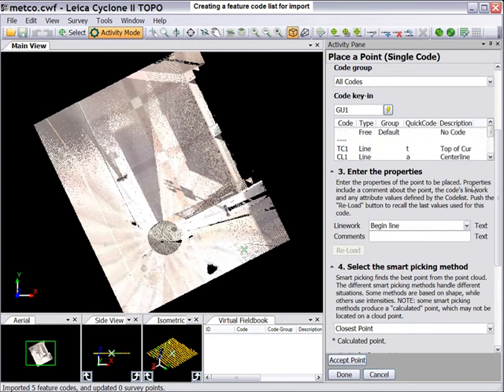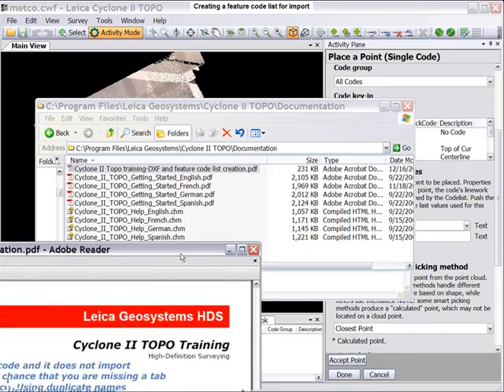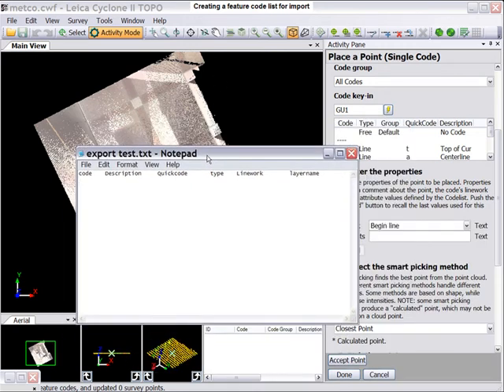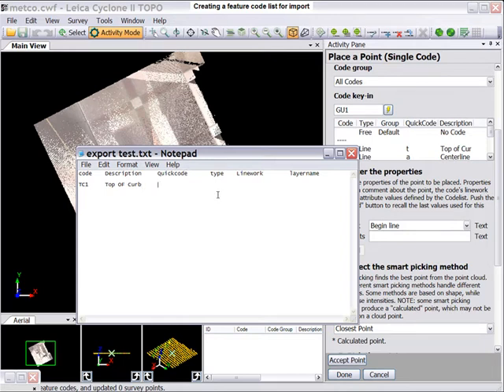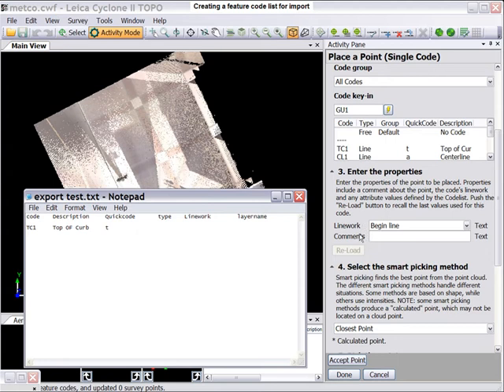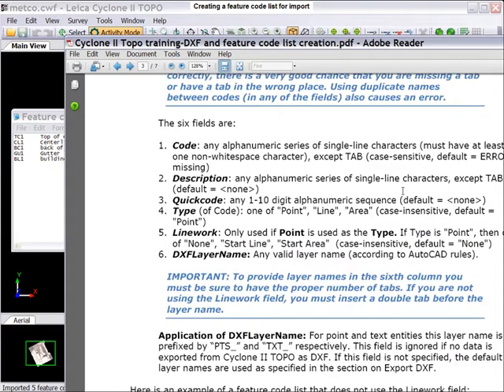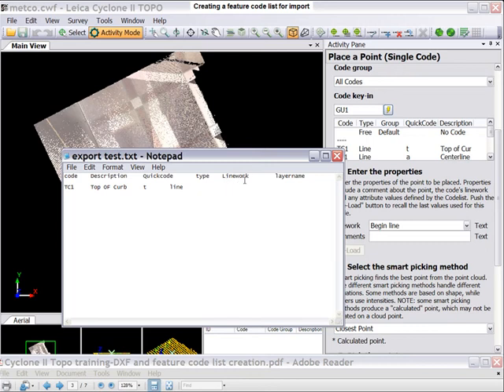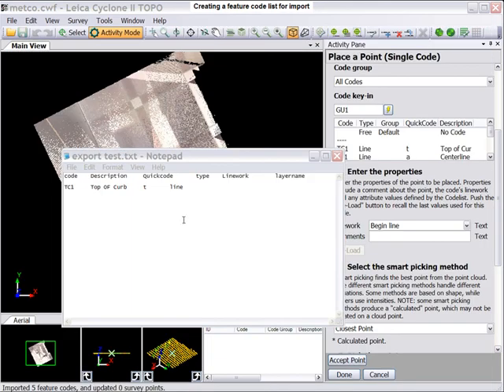15 feature code list